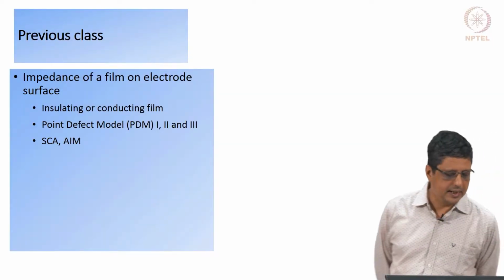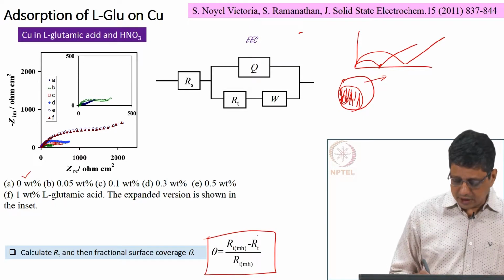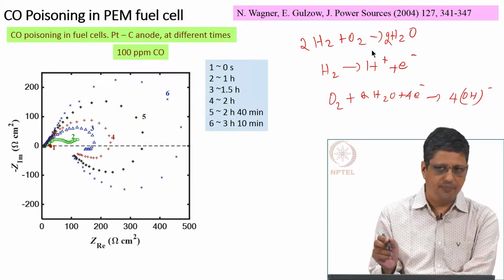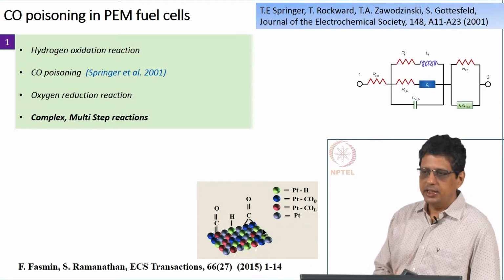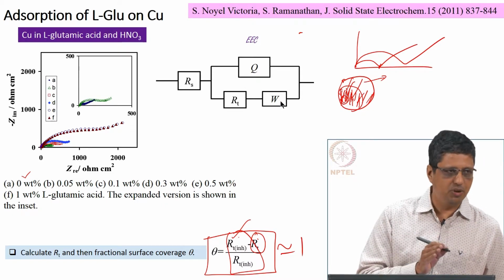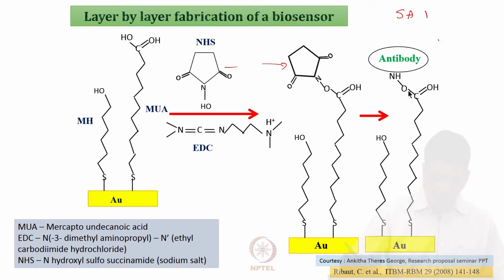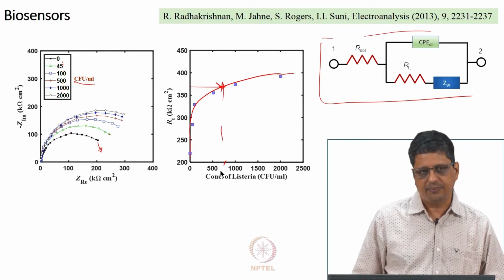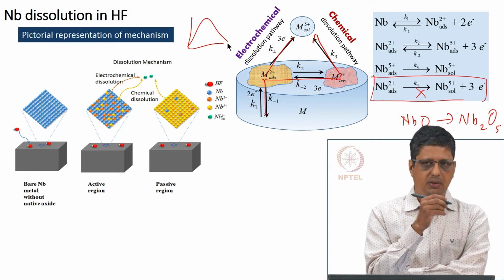#40 Applications | Electrochemical Impedance Spectroscopy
This lecture presents real-world examples of reaction mechanism analysis (RMA) using electrochemical impedance spectroscopy (EIS). It covers the quantification of organic molecule adsorption on electrodes and the modeling of fuel cell reactions using impedance data.